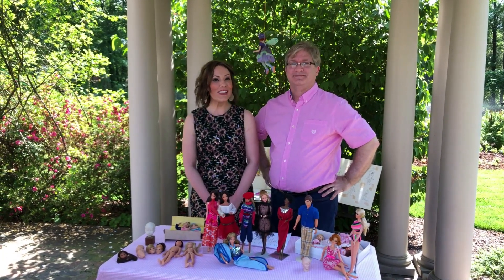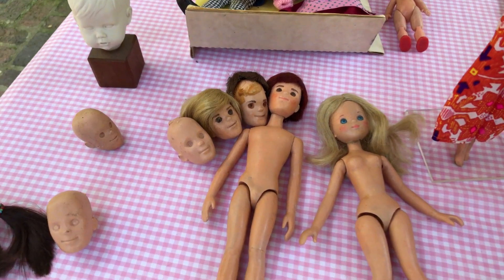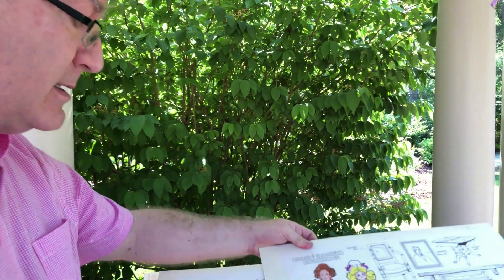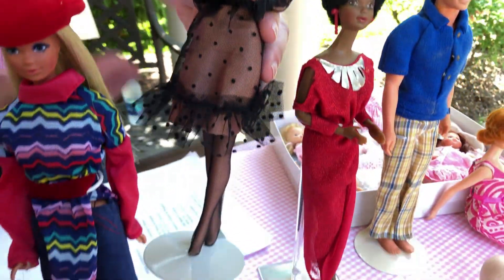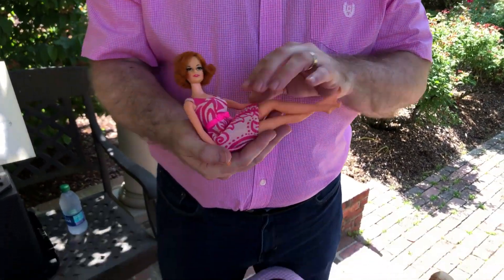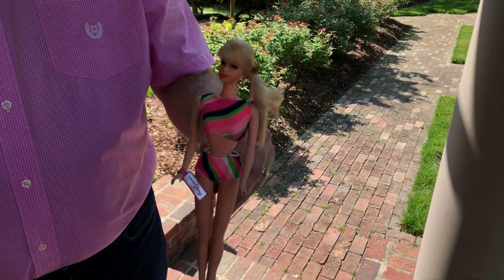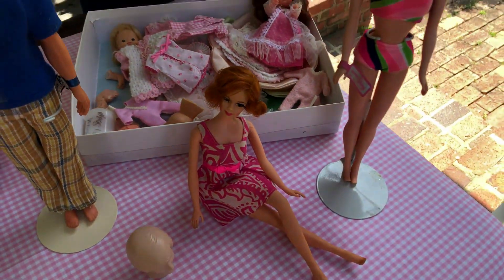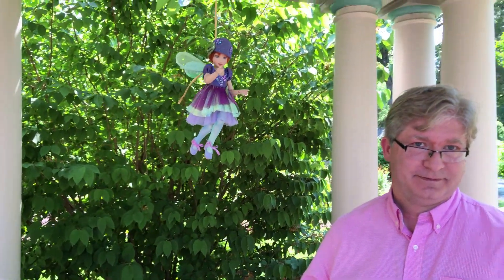Barbie Artists and Artistry Behind Our Favorite Vintage Dolls Video with Bradley Justice Yarbrough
Filmed in June 2019 with Bradley and Rachel! "Barbie Artists and Artistry Behind Our Favorite Vintage Dolls" with Bradley Justice Yarbrough - filmed at the home of Billye B. Harris. This video was originally filmed for the June 2019 Virtual Doll Convention and is now public for you to learn and ENJOY! In this video, Bradley gives us SO much amazing information on the history of some of our favorite doll artists. Learn more about the Virtual Doll Convention